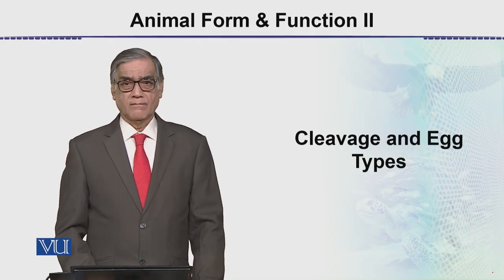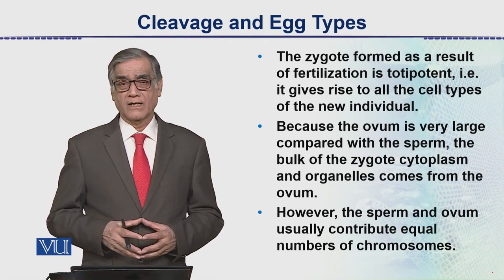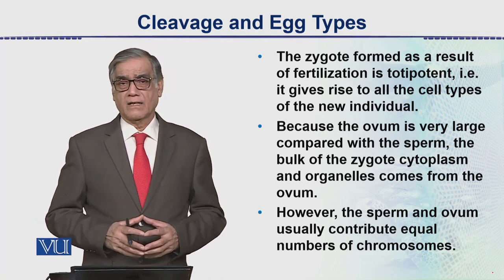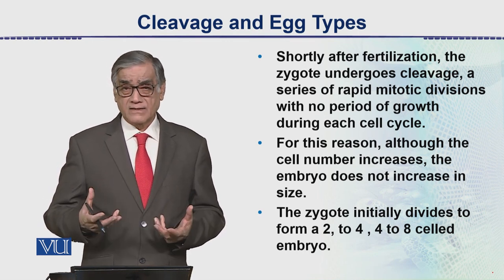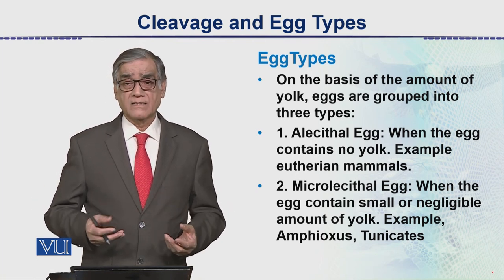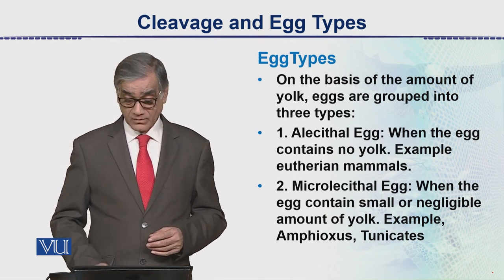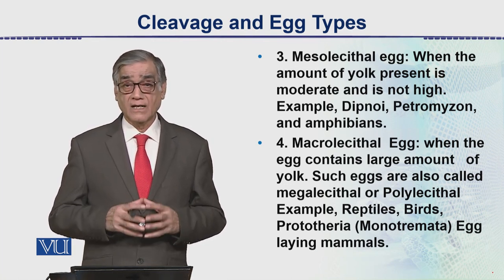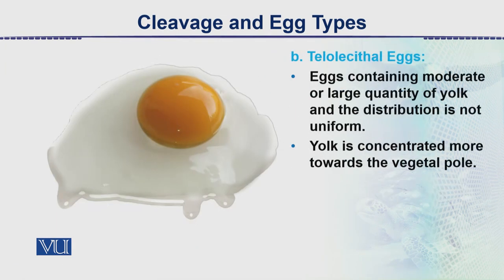Cleavage and Egg Types | Animal Form & Function 2 | ZOO302_Topic161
Topic161: Cleavage and Egg Types,
By Dr. Javaid Iqbal